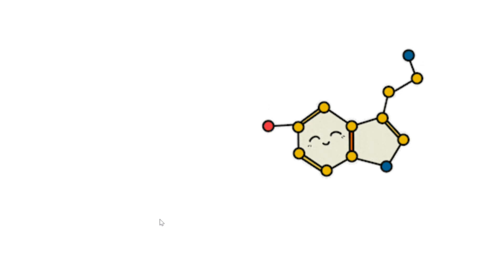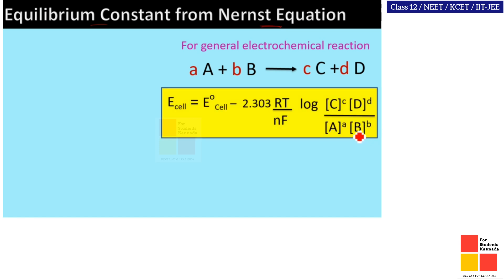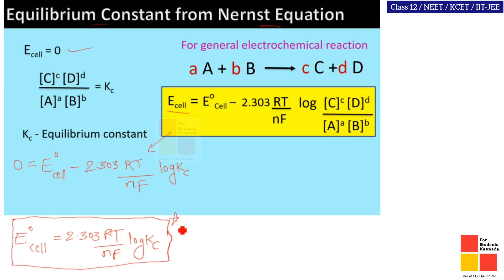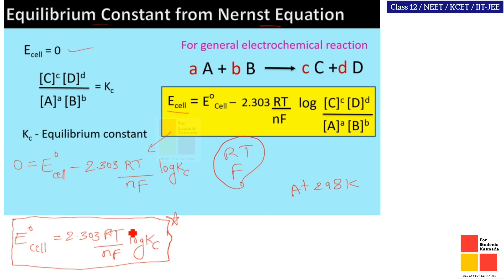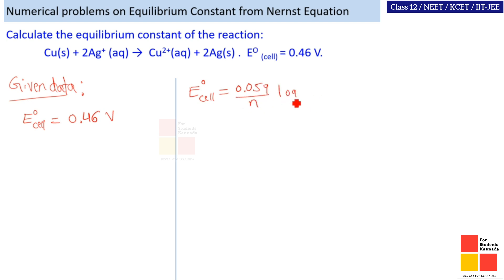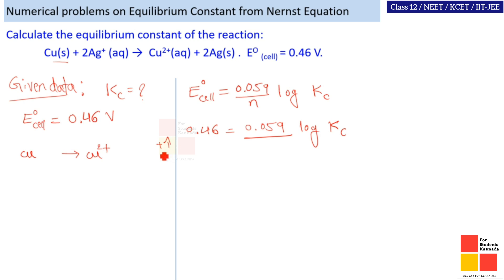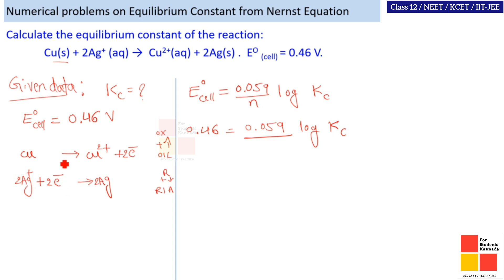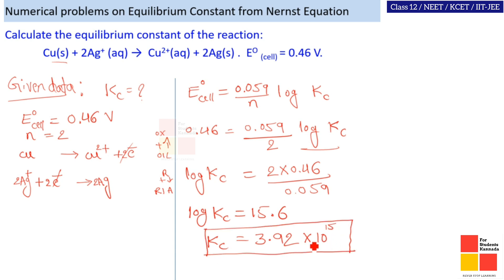Equilibrium constant from Nernst Equation with Numericals|Electrochemistry| Class 12 |Kannada|Part 8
In this video you will learn EQUILIBRIUM CONSTANT FROM NERNST EQUATION IN KANNADA which comes UNDER 2ND PUC CHEMISTRY 2ND CHAPTER ELECTROCHEMISTRY or CLASS 12 CHEMISTRY CHAPTER 2 ELECTROCHEMISTRY. Nernst equation in electrochemistry is important topic in 2nd PUC. NUMERIALS ON NERNST EQUATION APPEARED MANY TIME IN 2ND PUC ANNUAL EXAM. This video covered expression of Derivation of Equilibrium Constant from Nernst equation and How to solve numerical problems on Nernst equation.
This video mainly focused on Students who are from rural area and from Kannada Medium background.

Queries Solved:
*Equilibrium constant from Nernst equation in electrochemistry in Kannada?
* Numerical on Nernst equation in Electrochemistry?

👇2nd PUC Chemistry ELECTROCHEMISTRY Part 1

👇2nd PUC Chemistry ELECTROCHEMISTRY Part 2

👇2nd PUC Chemistry ELECTROCHEMISTRY Part 3

👇2nd PUC Chemistry ELECTROCHEMISTRY Part 4

👇2nd PUC Chemistry ELECTROCHEMISTRY Part 5

👇2nd PUC Chemistry ELECTROCHEMISTRY Part 6